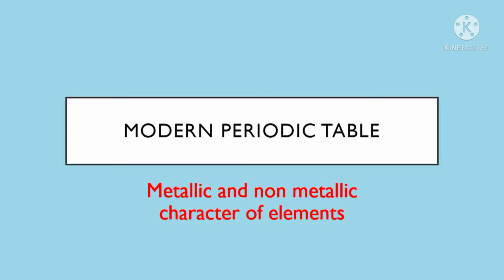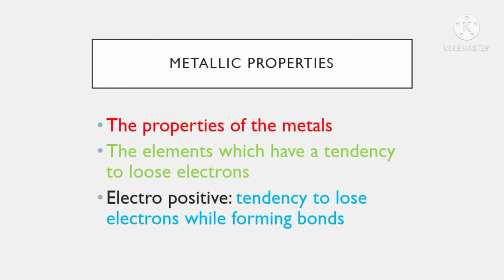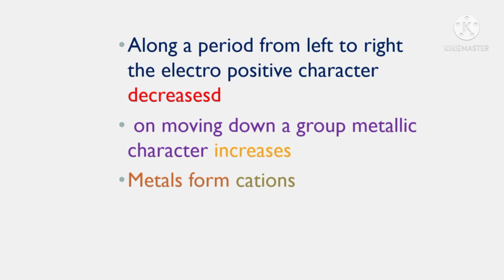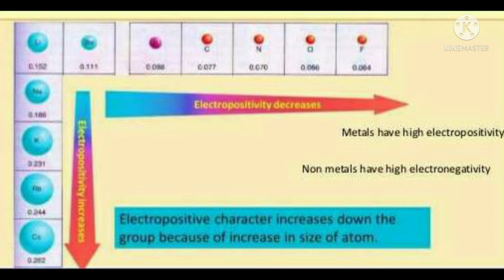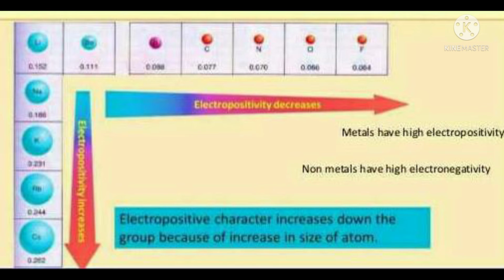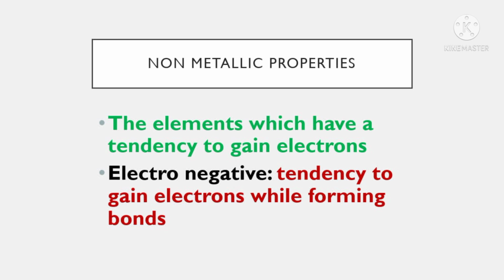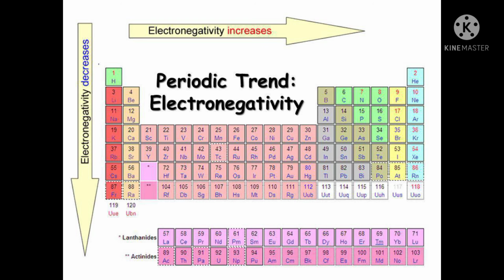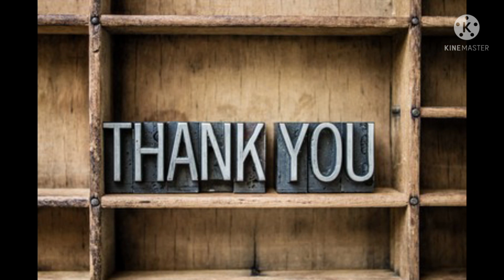Metallic and non metallic character of elements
Soumya Kempalingannavar Adarsha Vidyalaya Badami